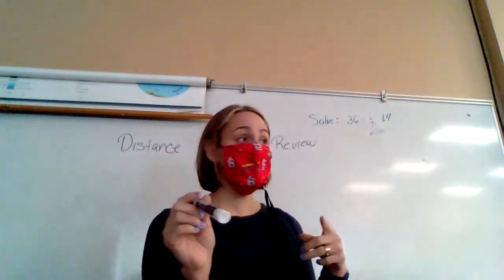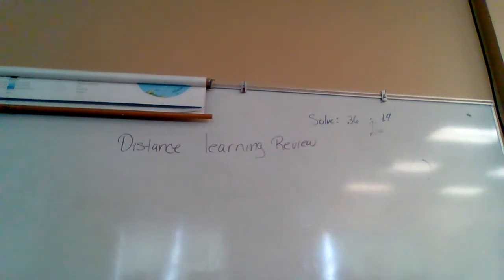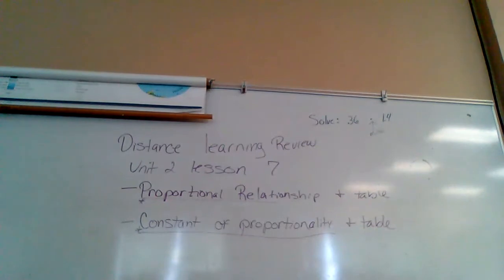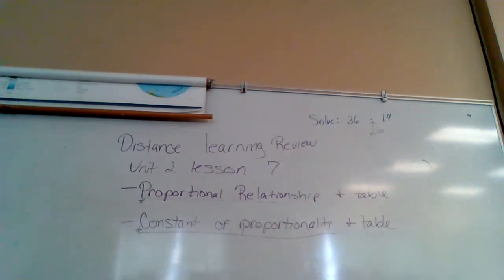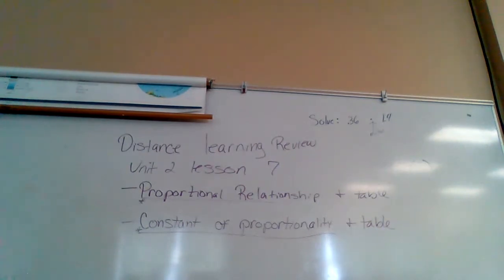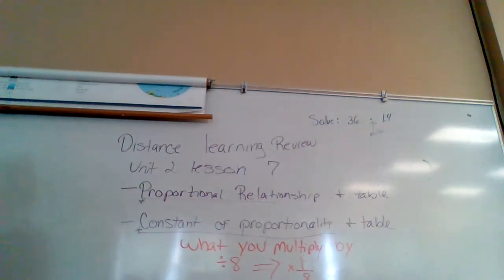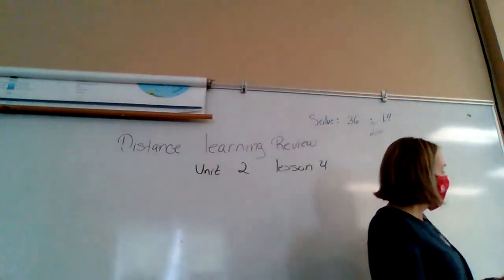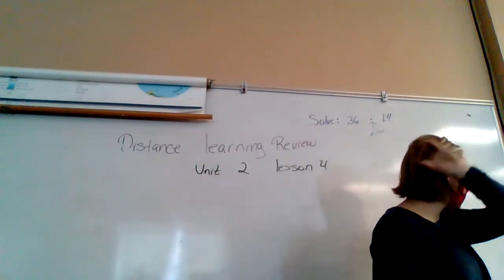Jan 13 part 1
Review for lessons during distance learning